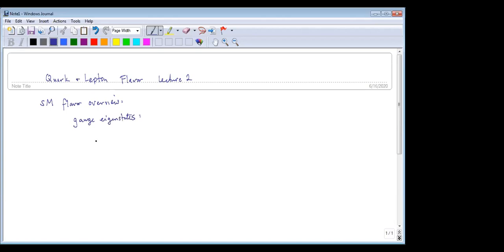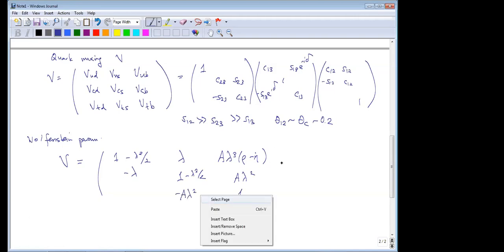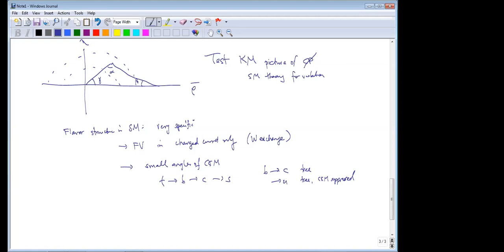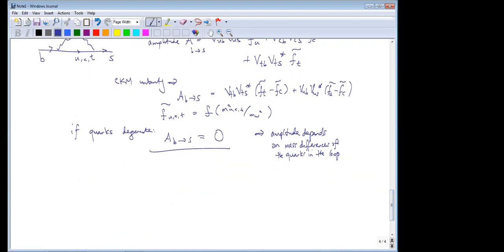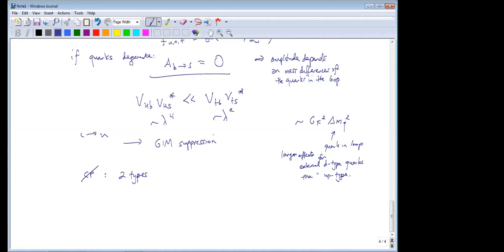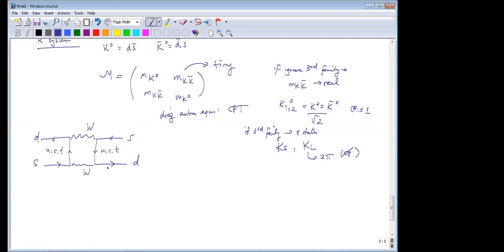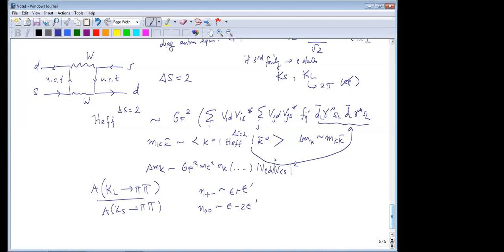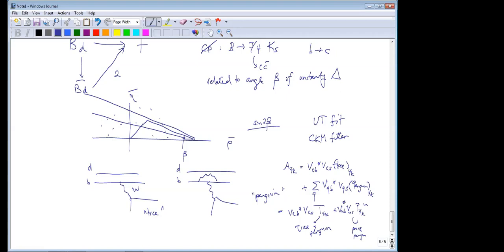Lisa Everett Lecture 2 on Quark and Lepton Flavor Physics